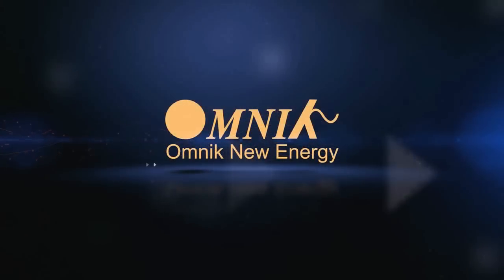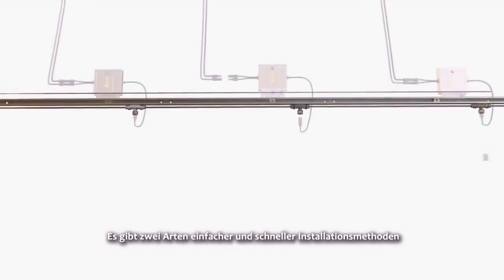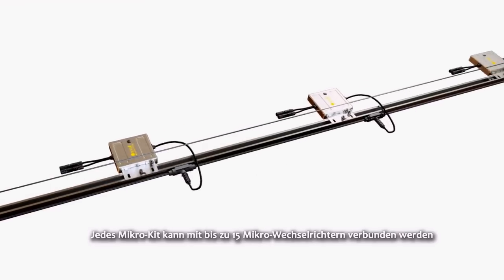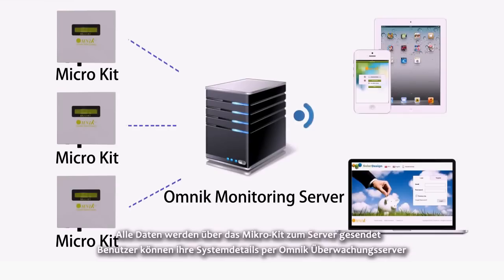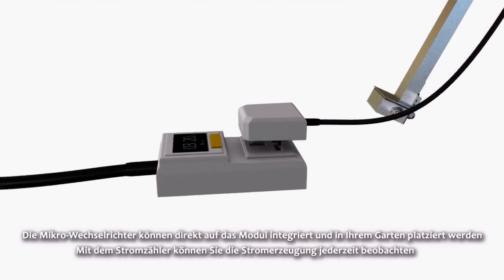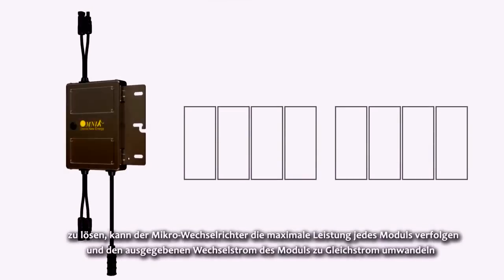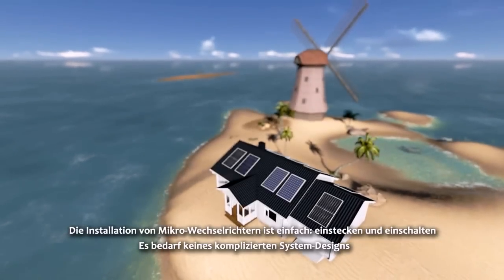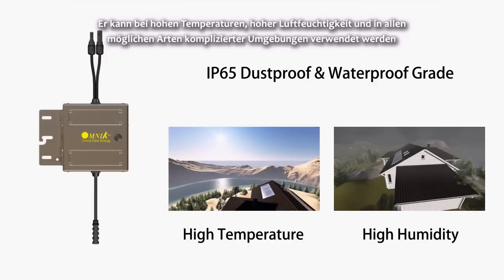Omnik Micro inverter - Omniksol-M248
Micro inverter Omniksol-M248 has extremely long service life and compact volume, and could support multiple connected and remote monitor to each moduels , convenient management. No afrid of shadow, it could greatly improve overall power station generation efficieny, let you own the highest return.